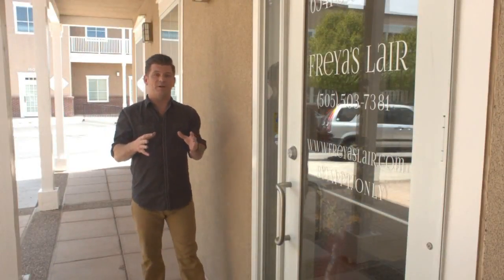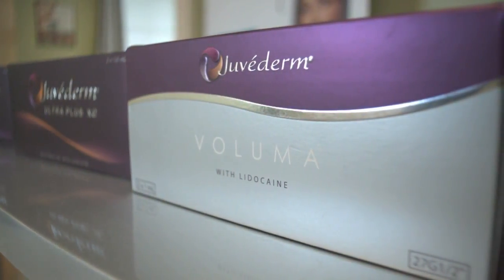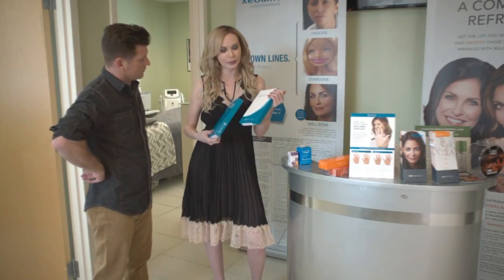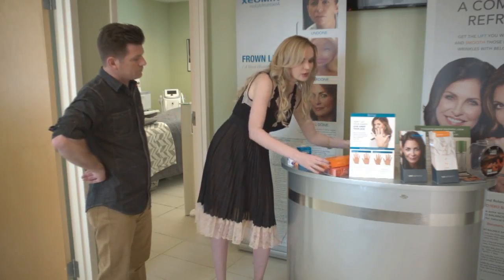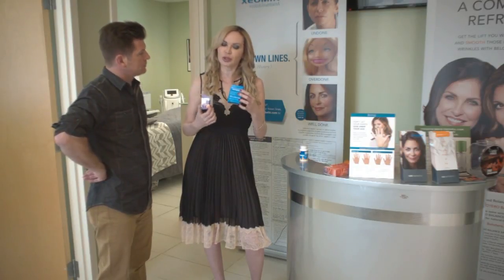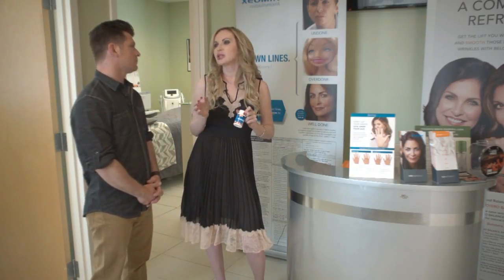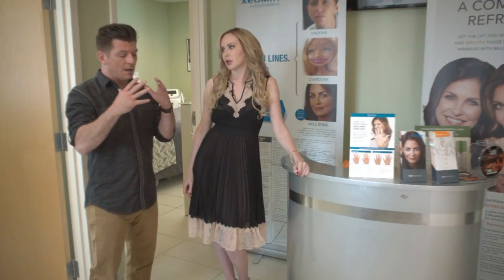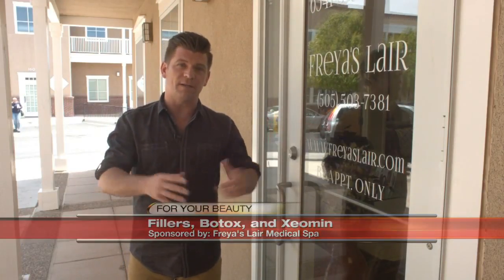Freya's Lair: Great Looking Skin for All Types